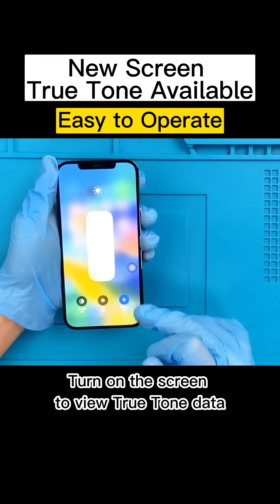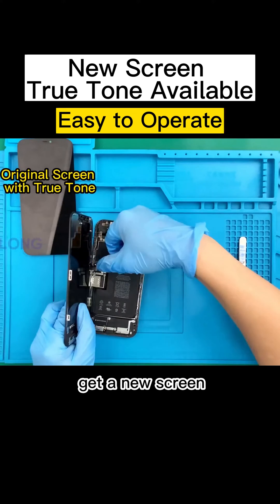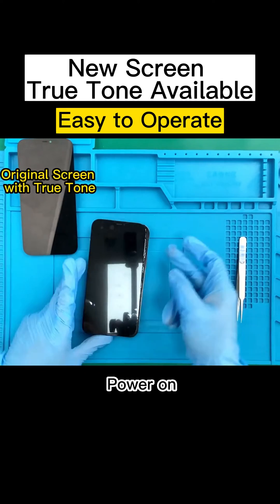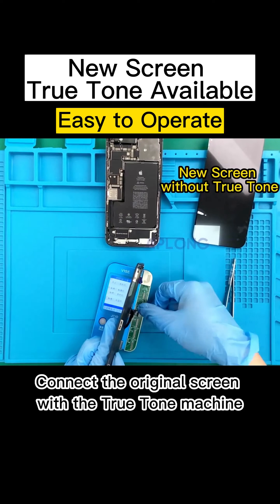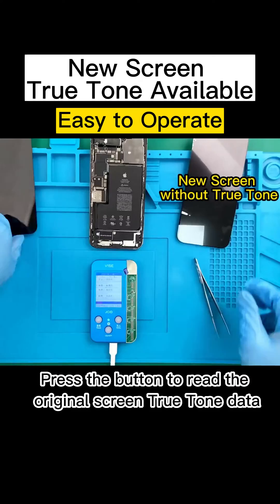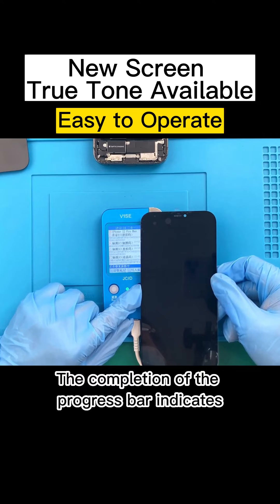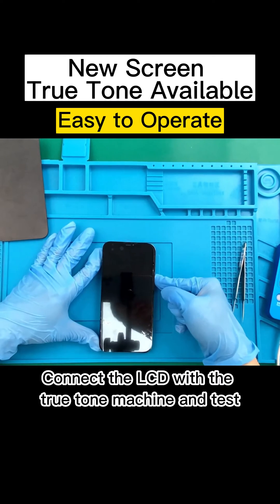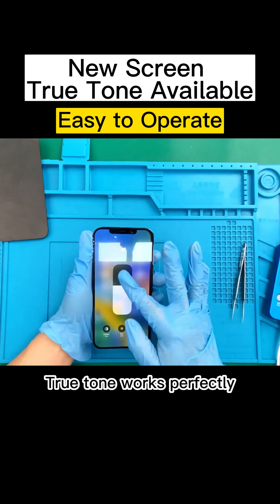True Tone data swap easily to new screen iPhone 12 Pro Max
This video shows how to swap the true tone data from the original screen to the new screen, step by step following the video can help people who major in the iPhone repair business easily get the skill.

It fits for iPhone 8 series, iPhone X, iPhone XS series, iPhone XR, iPhone 11 series, iPhone 12 series, iPhone 13 series, iPhone 14 series.